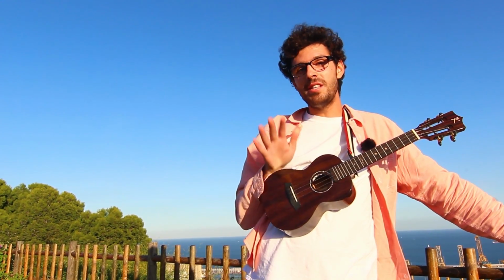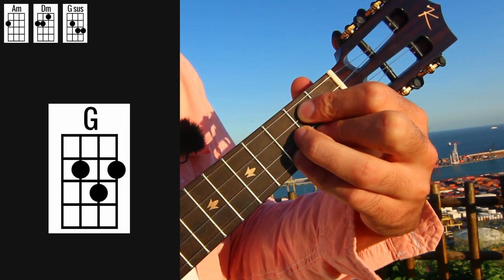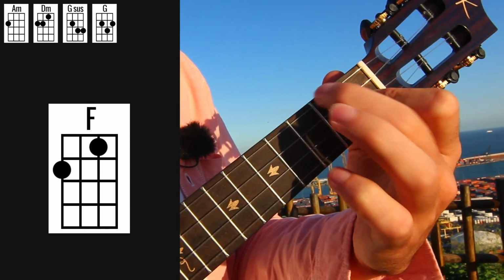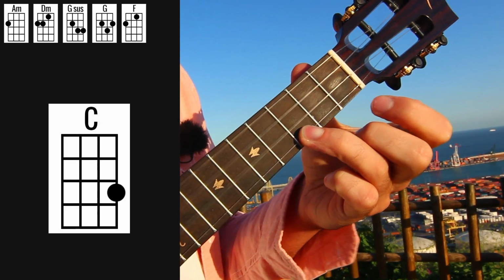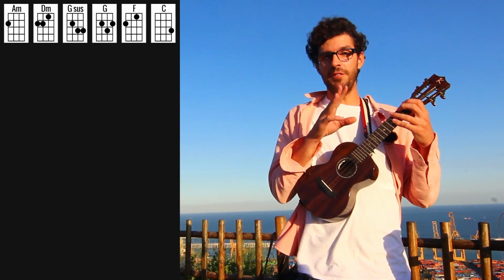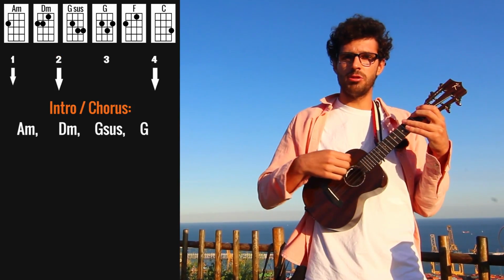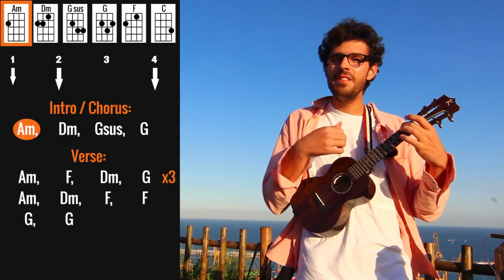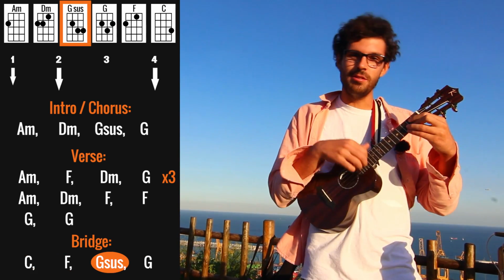Live Is Life (Na na na na na) - Ukulele Tutorial - OPUS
This is my ukulele tutorial for "Live is Life" by the Austrian band Opus. Download the PDF here:

This song was the European number one song for the year 1985... I wasn't born then.

Transpose it to see the chords in other keys. That way you can get around a specific chord that is too hard for you... OR you can make the song easier to sing for specifically your voice. Give it a try here:

The ukulele used